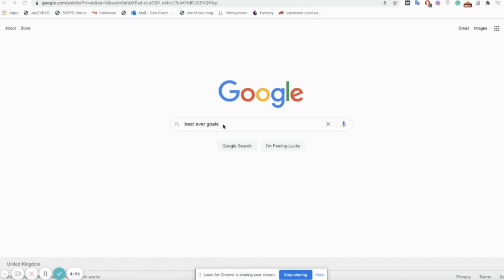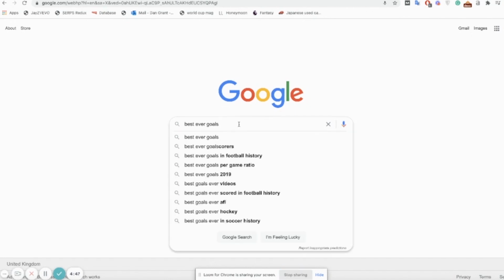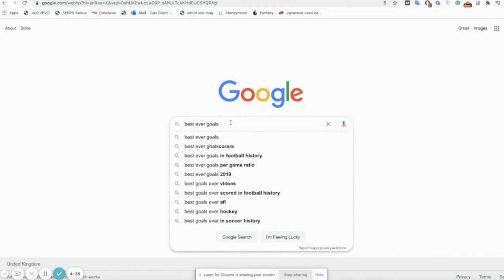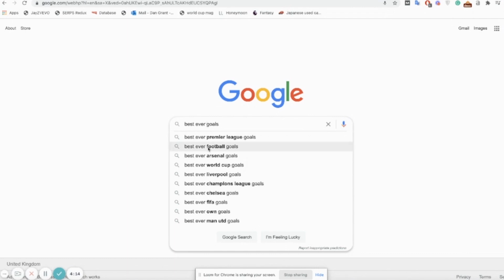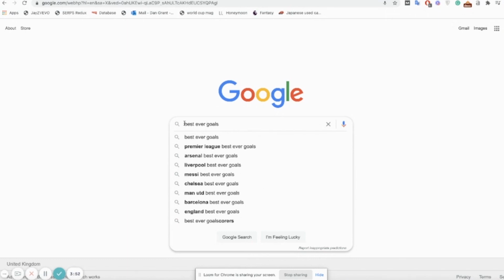Keyword Stretching Using The Asterisk To Trigger Google Suggestions | Content Tips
Google Autosuggest Suggestions are a vital way for customers to get the exact search that they want, but what if we told you that you can use this feature to help improve your content? This tactic of adding an asterisk to trigger keyword stretching helps massively with content seo and keyword stretching seo.

Dan explains more about content expansion keyword stretching and why we here at FatRank use this tactic in conjunction with keyword stretching on Google Autocomplete and what effect it can have on your website.

For more information on Keyword Stretching Using Google Suggest, Content SEO and more, then be sure to check out our blog post based on the topics